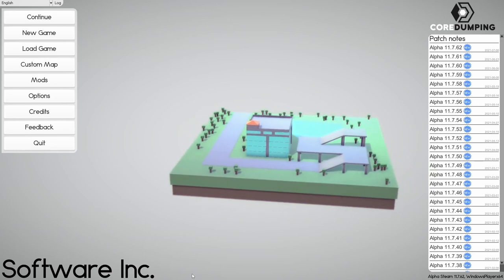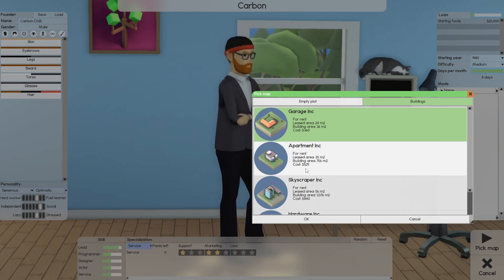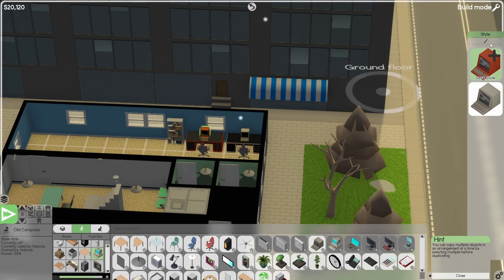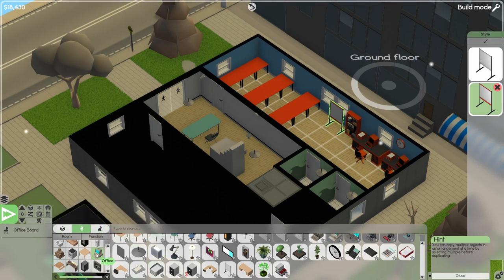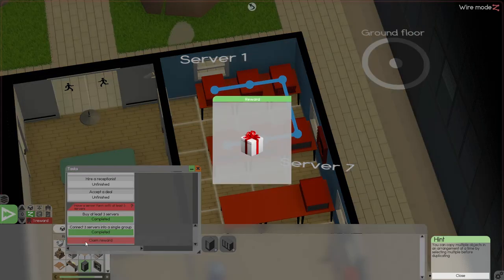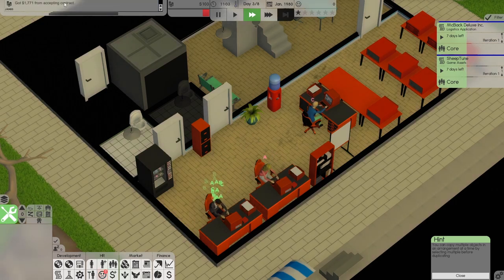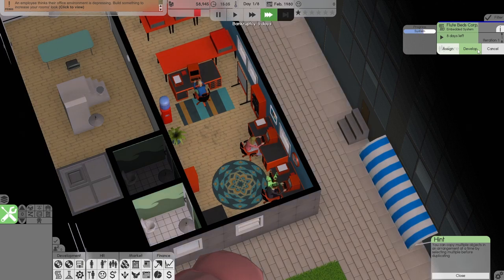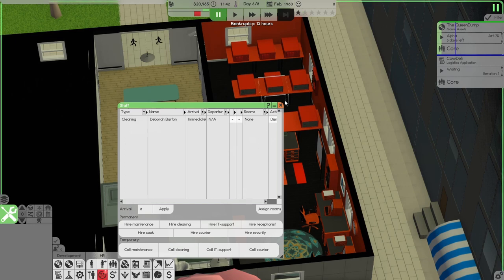Software Inc | #1 It's All Orange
Software Inc - Become the biggest tech corporation in this software and hardware industry simulation game. This is the benchmark for all similar such tycoon or management games. Providing hours of replayable game play, you can progress your way through the early days of technology right up to the modern day. With a sleek UI and almost complete building system you can customise your team, office or building with all that you need.